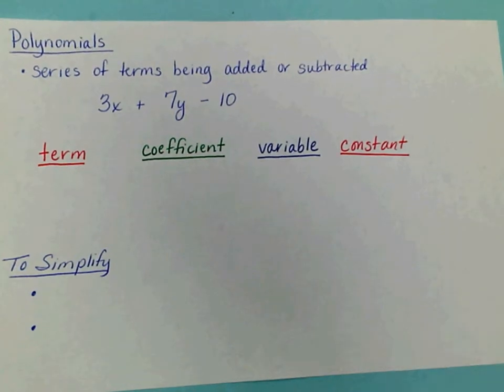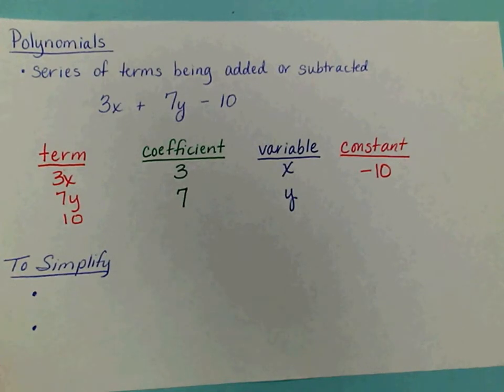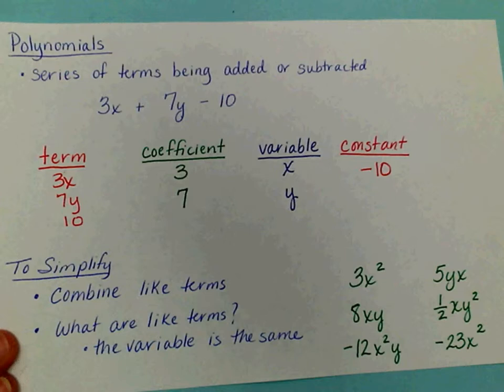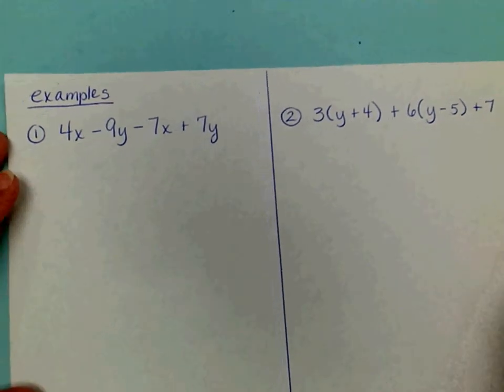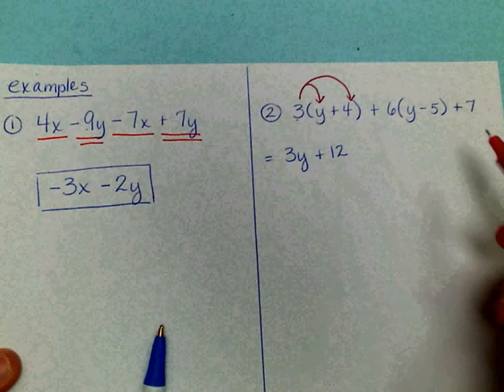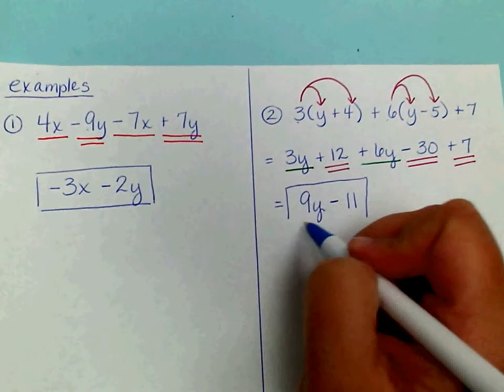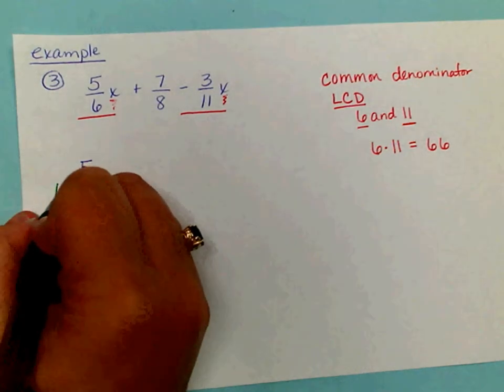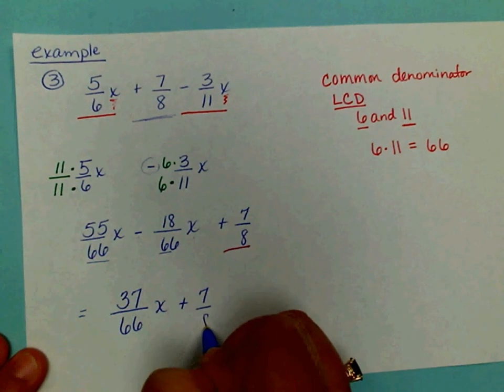MAT 110 Section 6 2 Combining Like Terms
Intro to Polynomials and Combing Like Terms.